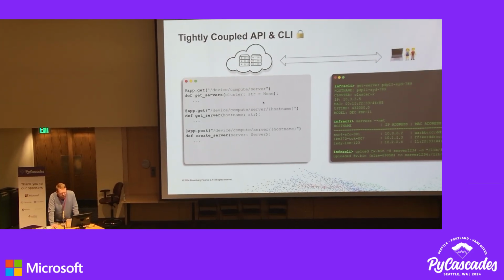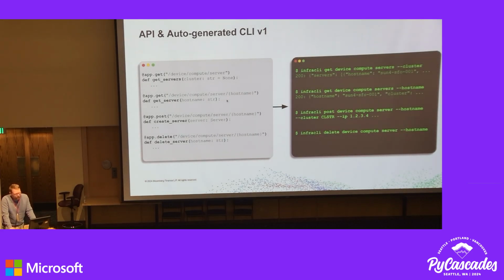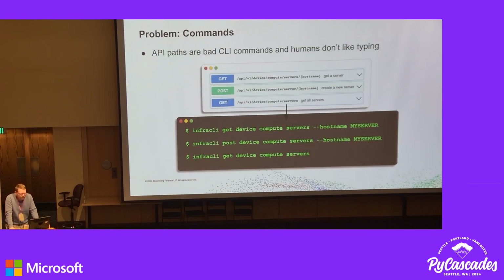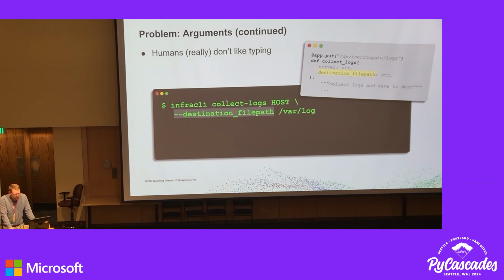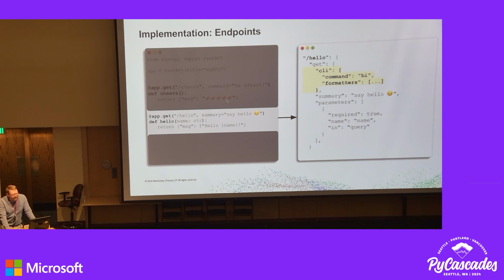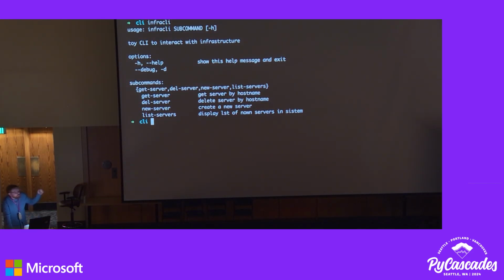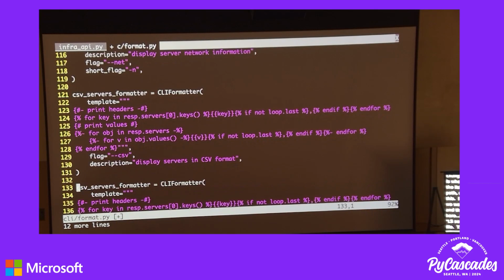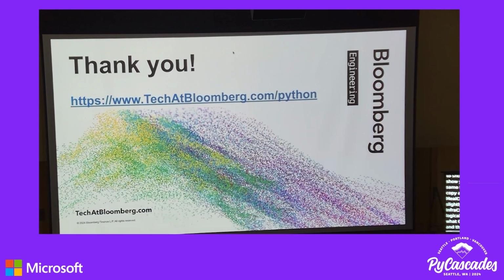Designing a Human-Friendly CLI for API-Driven Infrastructure - Oliver Rew (PyCascades 2024)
As Bloomberg’s infrastructure grows and evolves, the tools we use to manage it are becoming increasingly important. To streamline infrastructure management, our team set out to design a REST API and constituent CLI (Command Line Interface) that would comprise a single interface for both programmatic and human interaction with our infrastructure. Traditionally, building a CLI that is tightly coupled to an API requires maintaining a separate codebase, which is tedious and error-prone. Instead, we designed a CLI that dynamically generates commands based on the OpenAPI JSON documentation. However, since APIs are designed for computer interaction, we designed our API to include the information needed to implement a human-friendly CLI. Leveraging Python, FastAPI, and numerous other open source projects, we built a stable, extensible tool that greatly improves how we interact with our infrastructure.